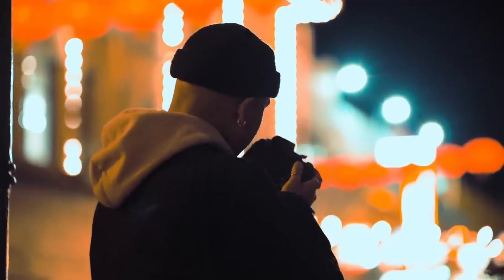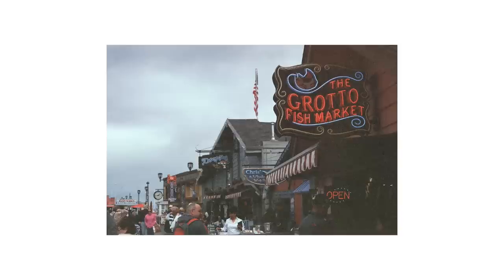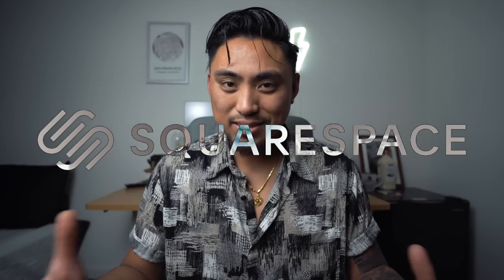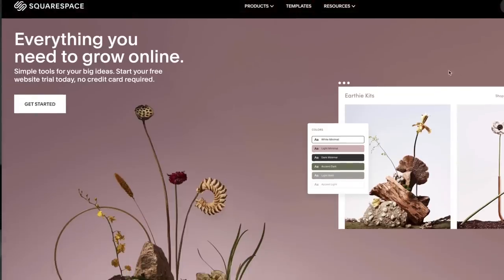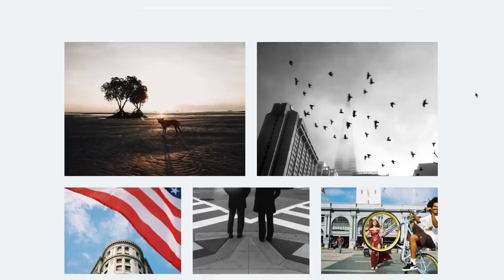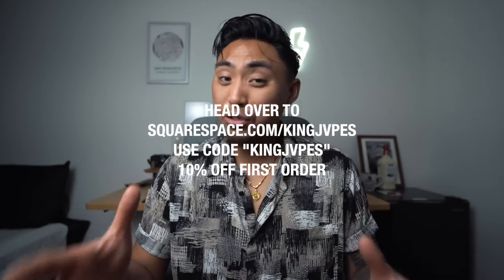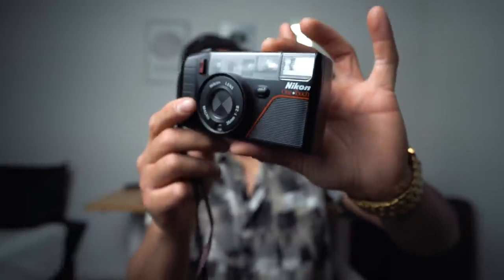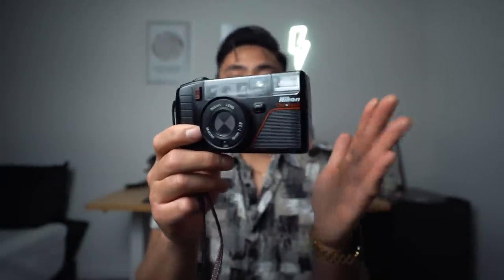The Best 35mm Films for the “Vintage” look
The best 35mm films for the vintage look! These two film sticks when shot with the right fin cameras can produce some really nostalgic and vintage looking photographs.

VINTAGE LOOK FILM STOCKS:
Fuji Superia
Kodak Gold 200

7ARTISANS 85MM T2.0 SPECTRUM CINE LENS

Dual Camera Strap
Godox Octagon Light box
Sony a7III
Fuji xpro 2
Tamron 17-28
Sigma 35mm 1.4
Fuji 23mm f2

ACCESSORIES:
28mm Viewfinder